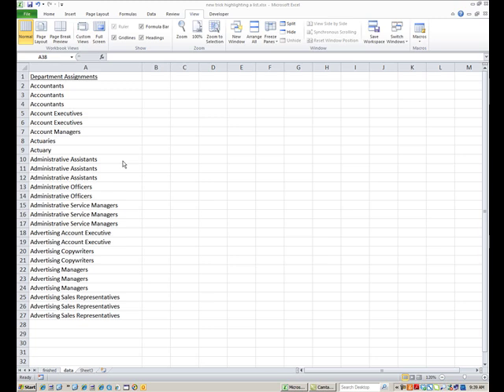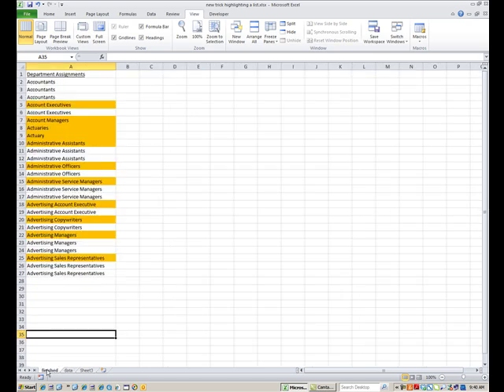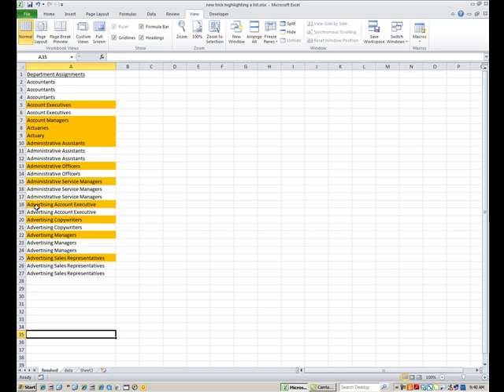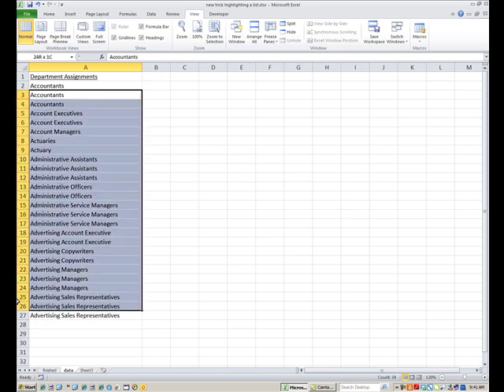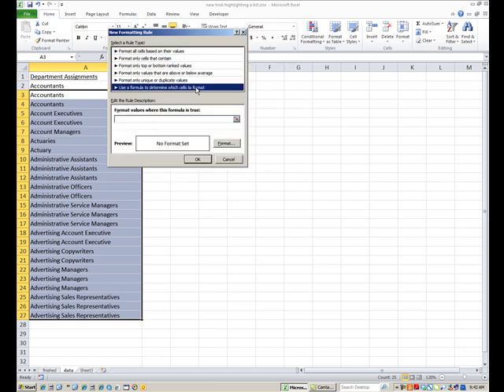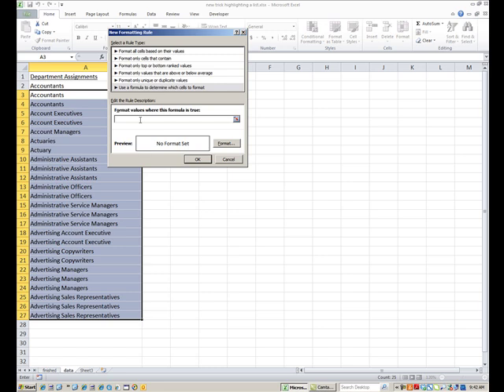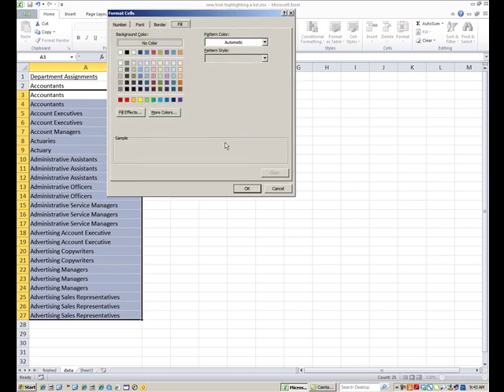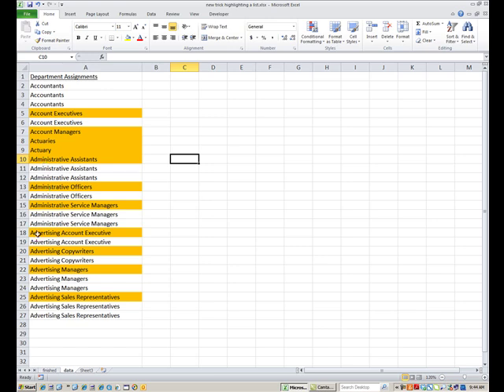Excel: How to highlight values when they change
Excel: How to highlight values when they change - is a very helpful easy tool that you can use when working with long lists that have duplicate data and this trick shows you how to make Excel highlight those cells that change to help your eye catch the changes better.  For a full list of our videos organized by category